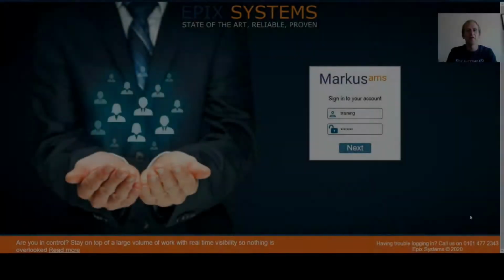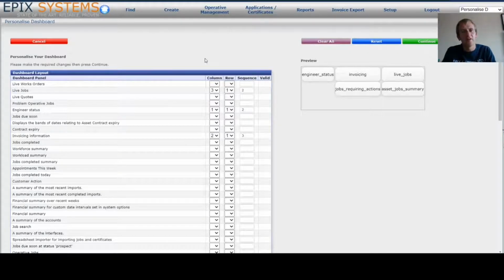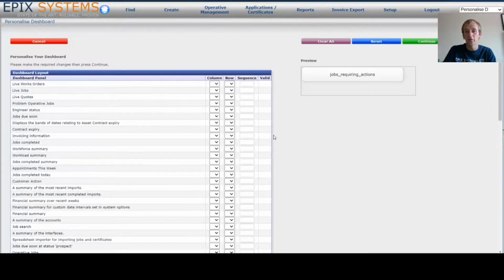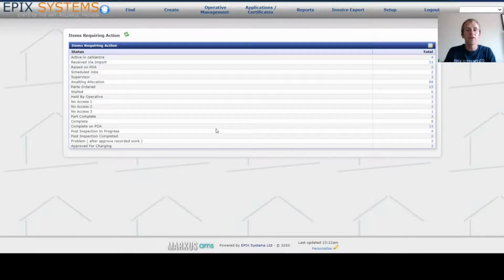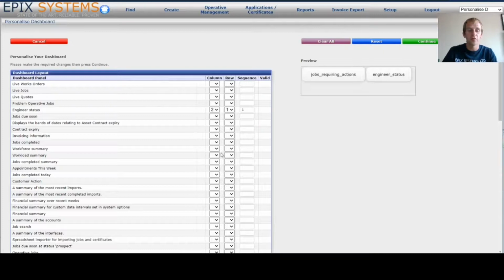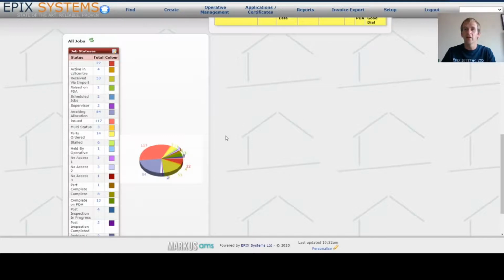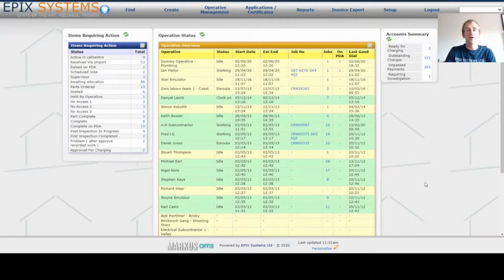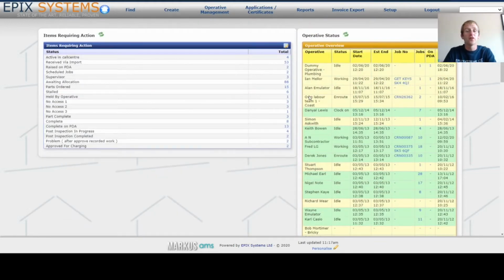How to personalise your view of the dashboard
How to personalise your dashboard by editing the columns, rows and sequence order of the widgets from the personalise screen.

Also, explanation of how to quickly copy a dashboard layout from one user to another.